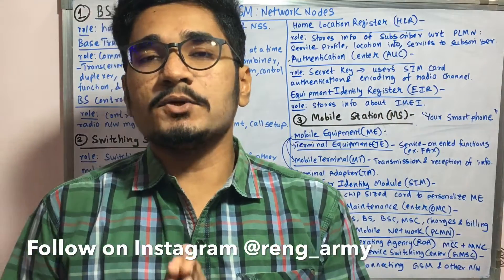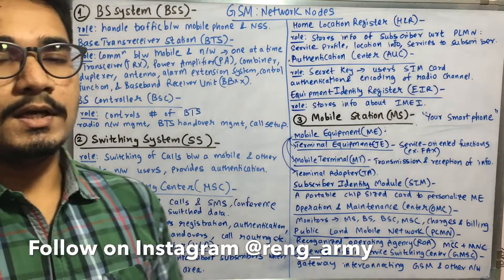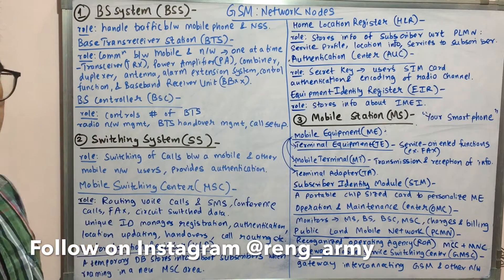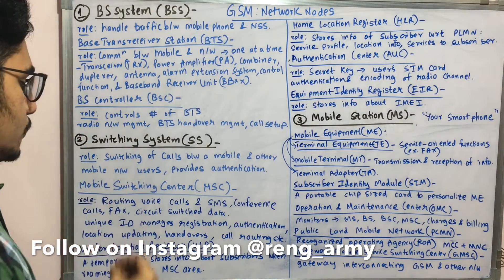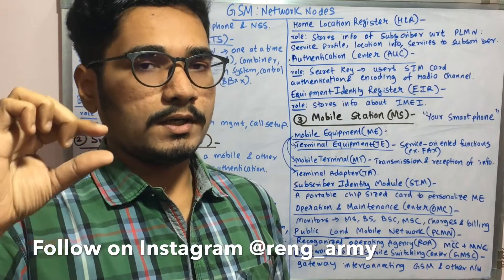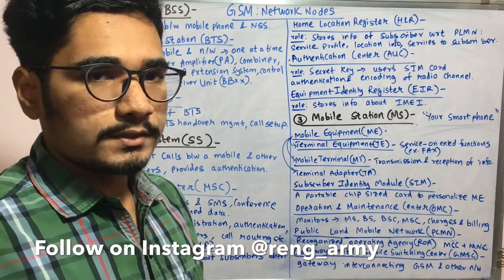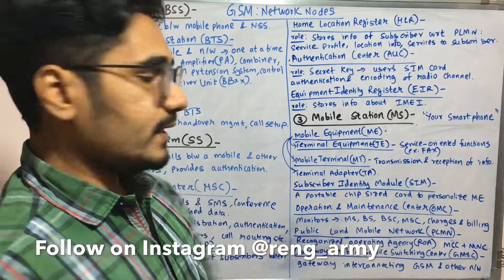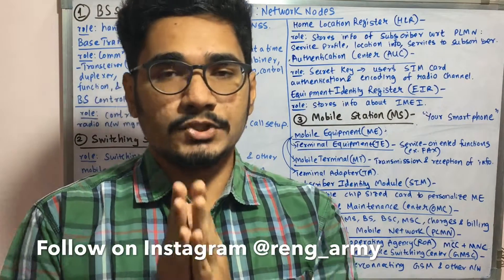Wireless Technology | Tutorial #18 | GSM Network Nodes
GSM Network nodes are divided into:
a. Base Station System (BSS)
b. Switching System (SS)
c. Mobile Station (MS)